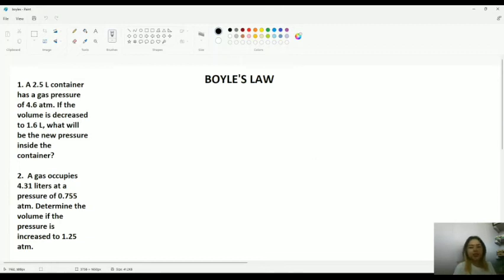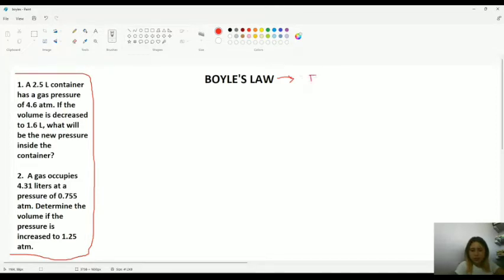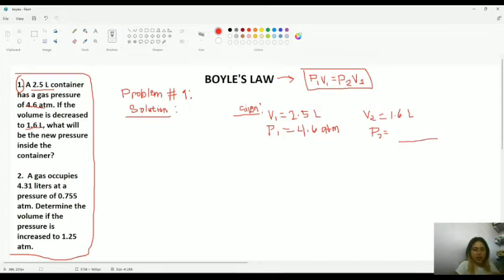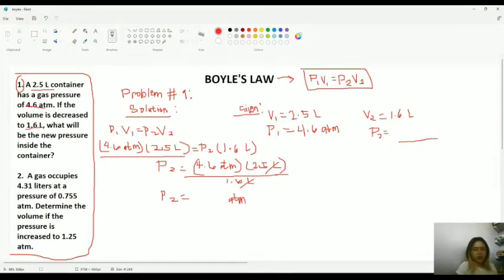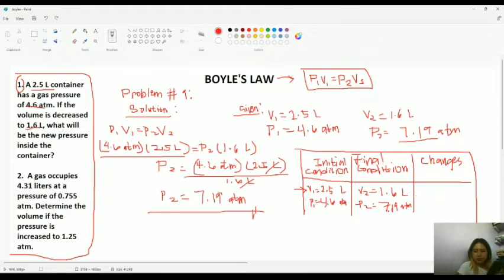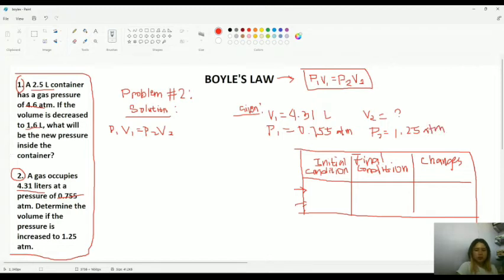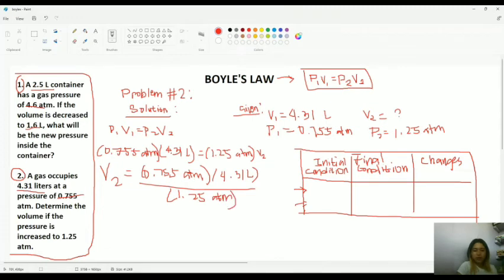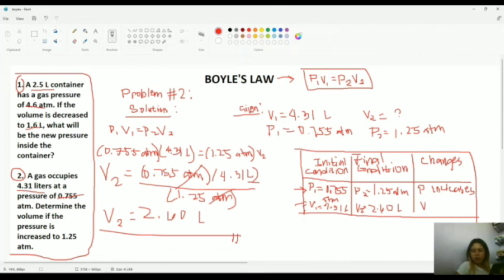Boyle's Law Problems and Solution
Howtoapplyboyle'slawformula application of Boyle's Law Formula chemistry how to apply Boyle's Law Formula